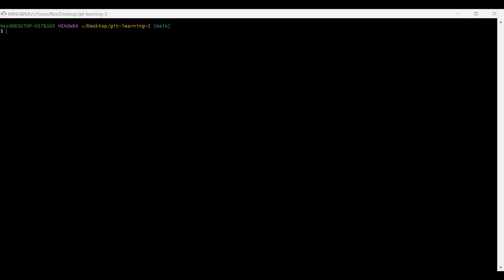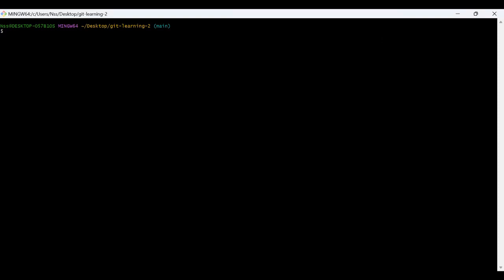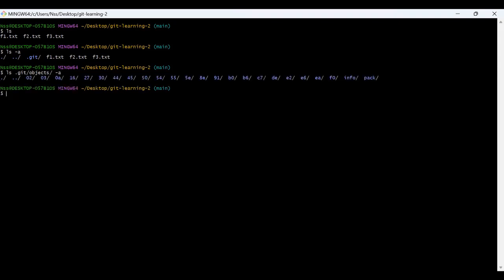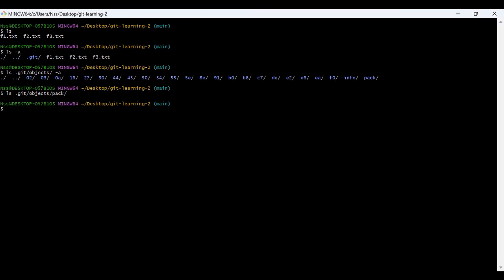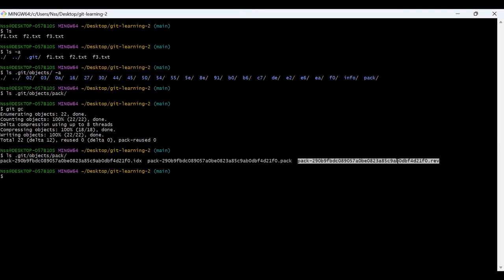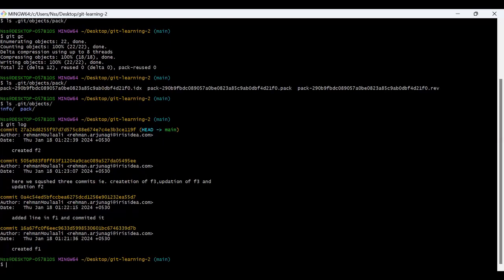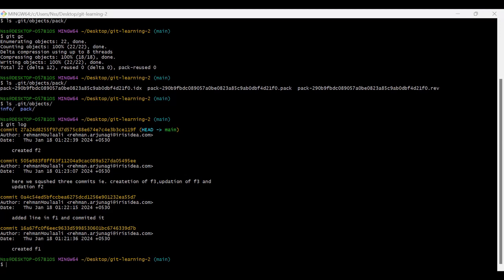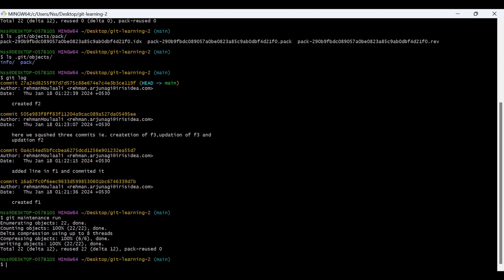Git's Garbage Collection and Maintenance - Git Zero to Hero